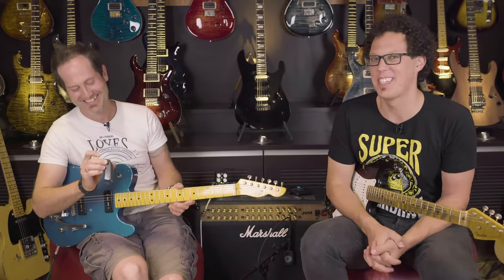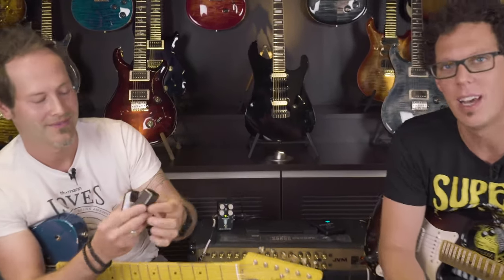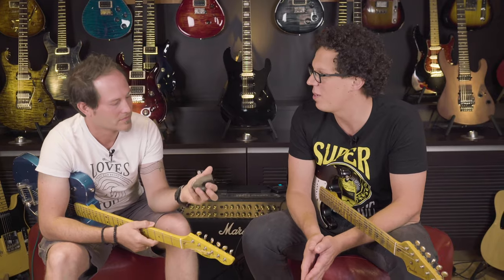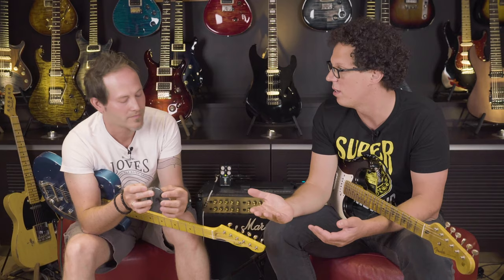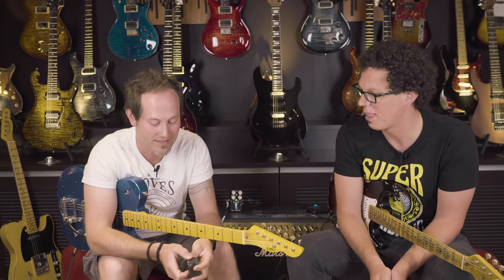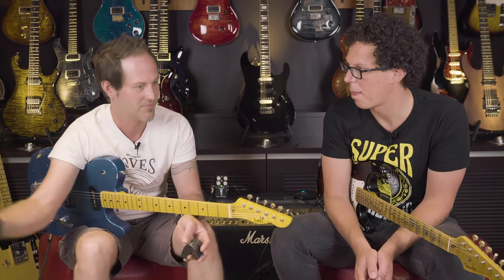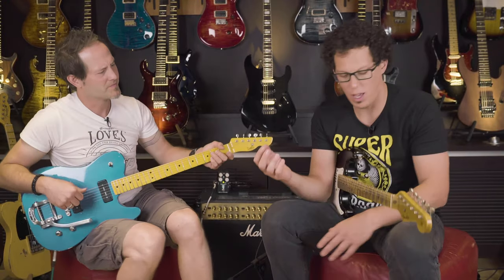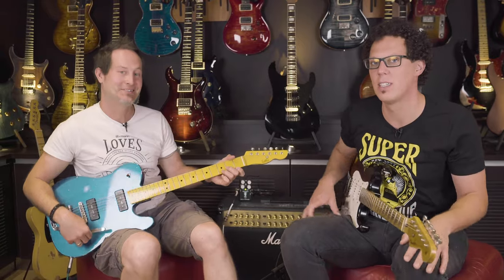How to Play Guitar with an E-Bow? | In the Shop Episode #42 | Thomann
Need to add more sustain to your playing? How about INFINITE SUSTAIN?
The E-Bow generates a magnetic field, whereby the string is brought to oscillate continuously and this creates a sound not unlike a violin or flute. Kris and Andy demonstrate the beauty of the often heard, seldom recognized guitar tool that you didn't know you needed.

Interesting bits and pieces:
0:00 Intro Jam
2:30 What does the e-bow do?
3:17 How do I use it?
4:47 Where on the guitar should I place it?
7:55 Outro Jam